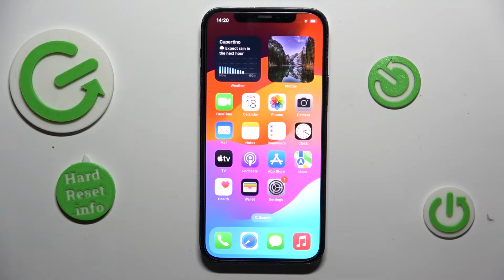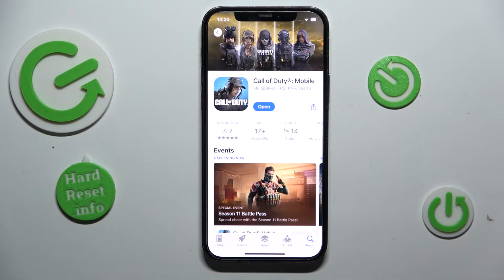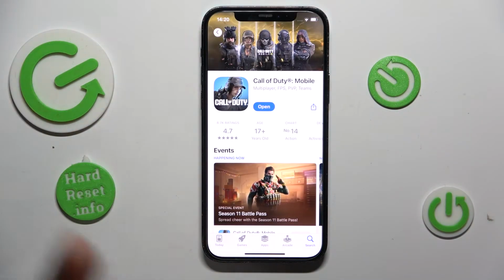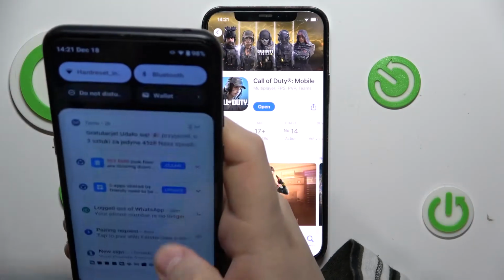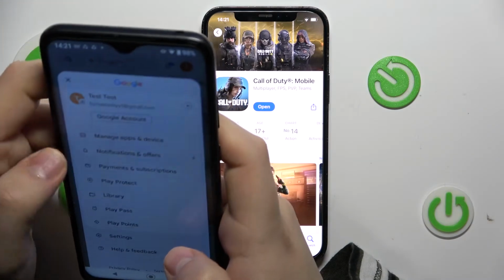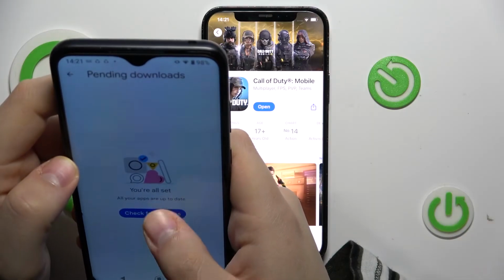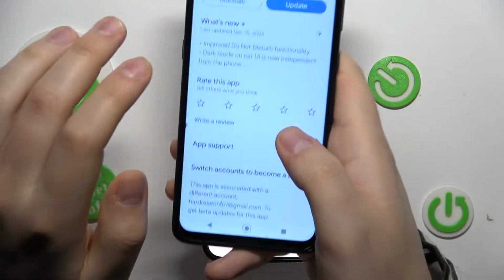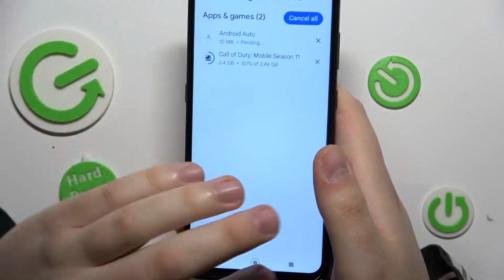How to Update Call of Duty Mobile Game // Android & iOS !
Stay ahead in the battle! Watch our video guide on updating Call of Duty Mobile on both iOS and Android devices. Follow the step-by-step instructions to ensure you have the latest version, unlocking new features and optimizations. Watch now and keep your Call of Duty Mobile experience up-to-date on any device.

How to install a new update for COD Mobile on iPhone? How to update COD mobile on an Android device? How to keep the Call Of Duty Mobile game updated?